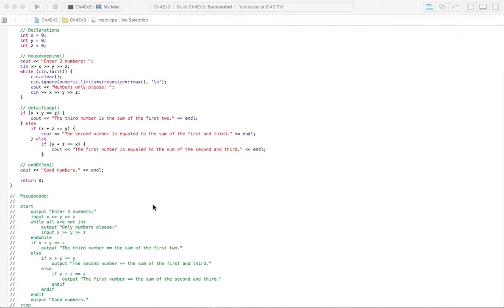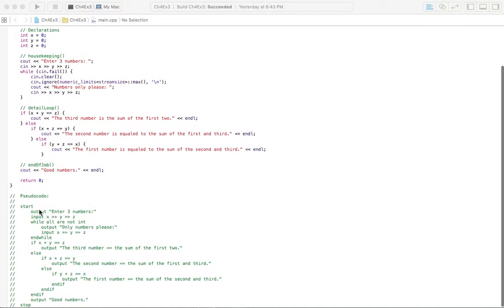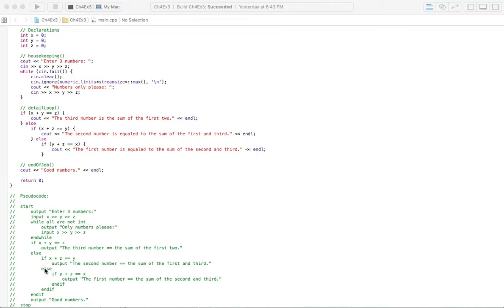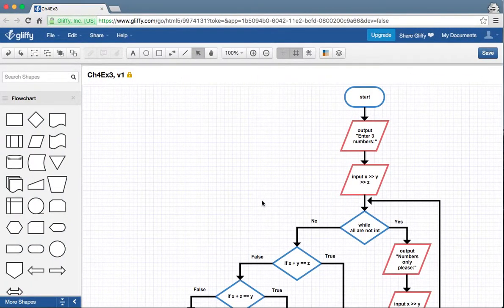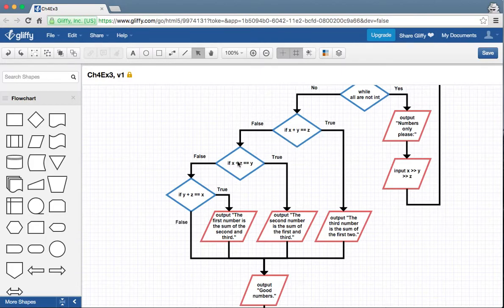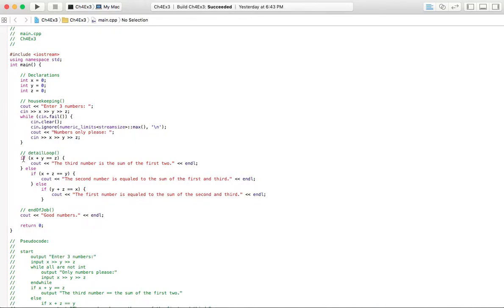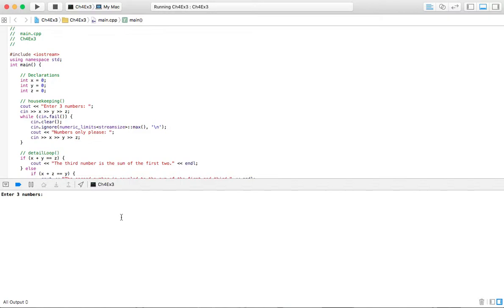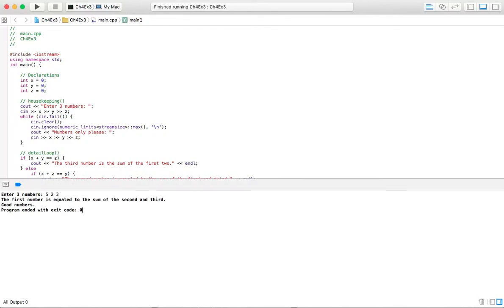Programming Logic and Design 8th Edition Chapter 4 Exercise 3